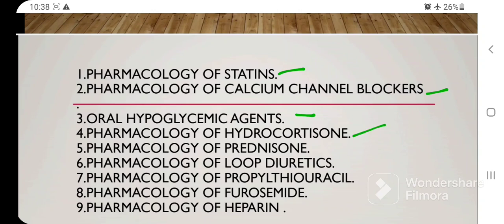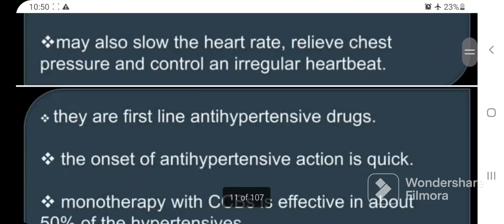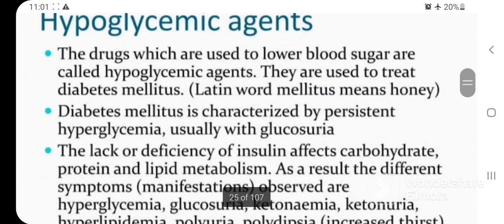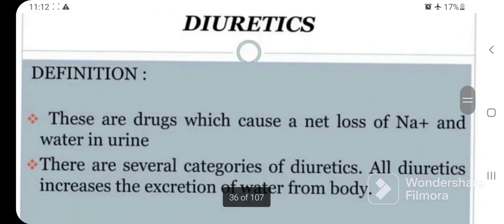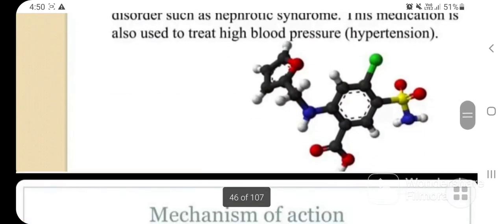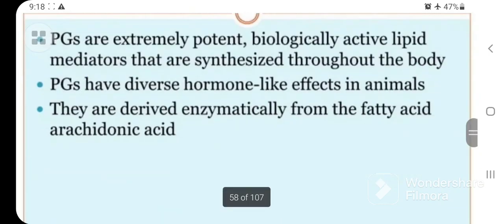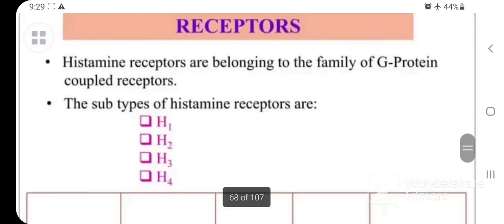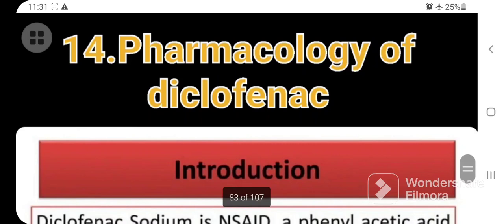Pharmacology-2 important 5marks question and answers |Part-1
Pharmacology-2 notes of 5marks